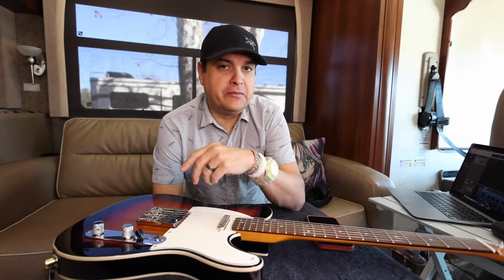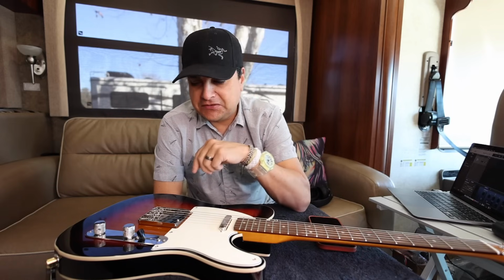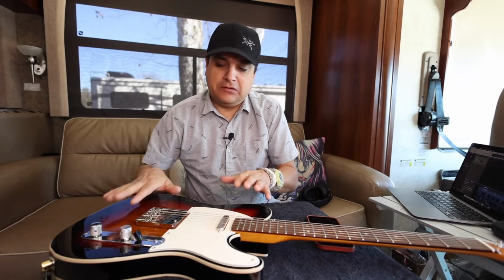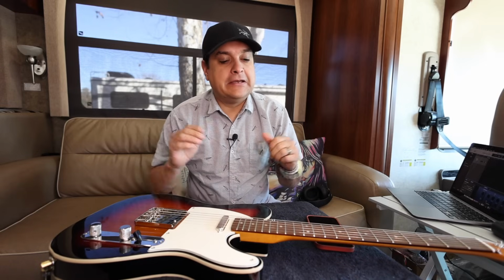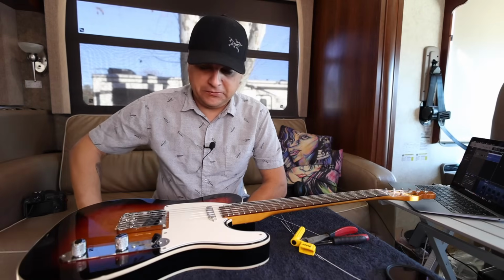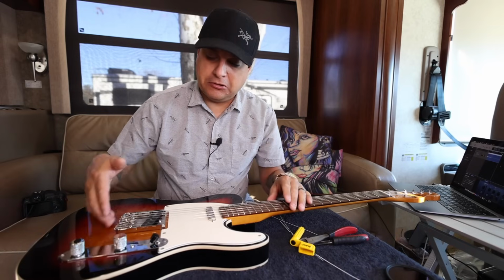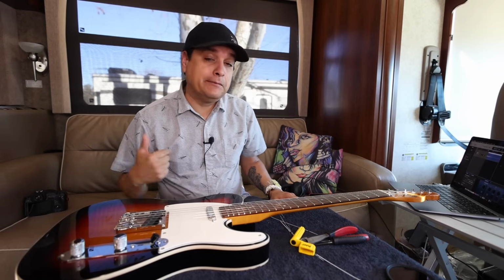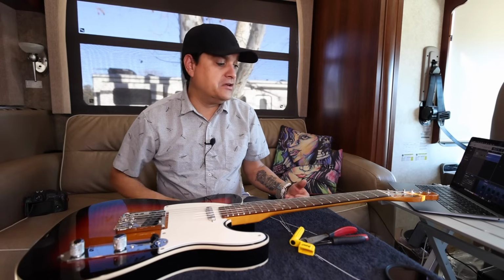String Through VS Top Loader Telecaster Which is better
Here is the gear we use to shoot these videos.

Upload your music to Apple, Amazon, Spotify, and more.